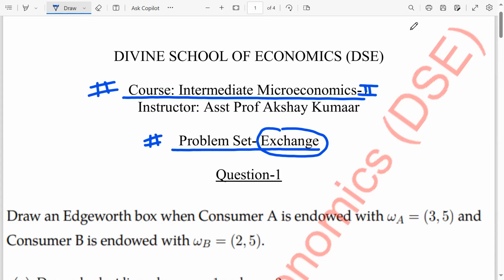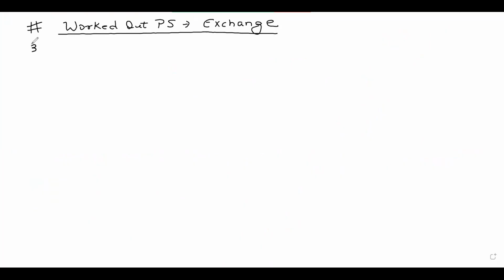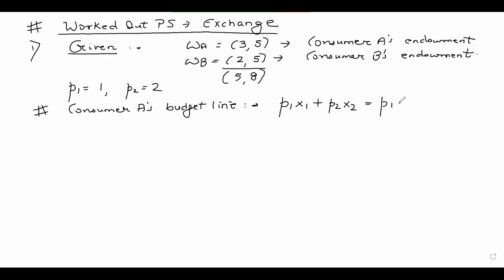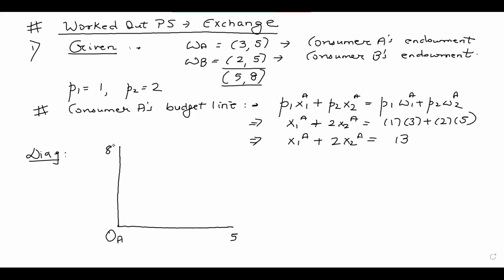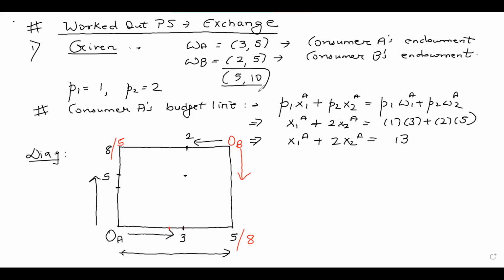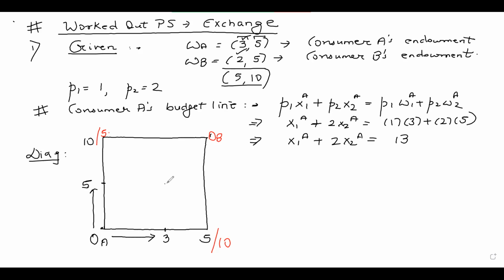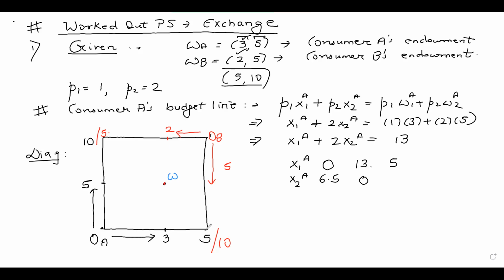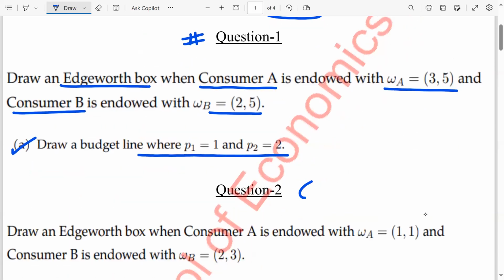DU ECO(H) SEM-4 INTERMEDIATE MICRO-2 PRACTICE LECTURE ON EDGEWORTH BOX BY AKSHAY SIR. WA 9873550745